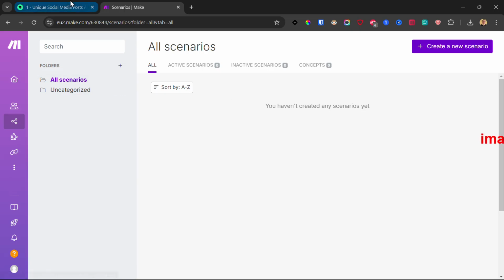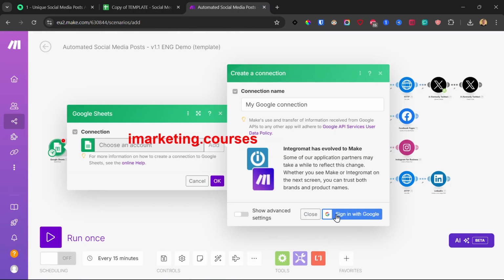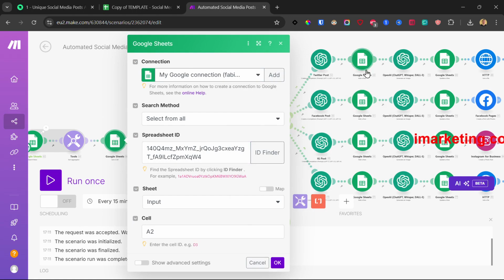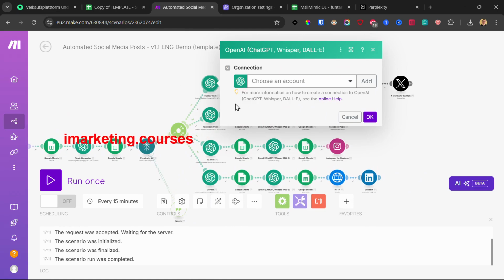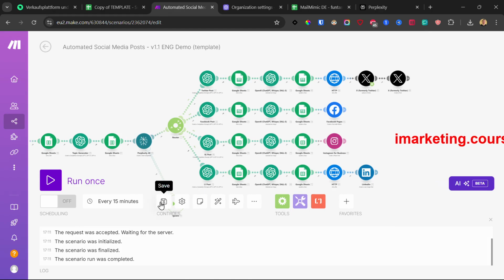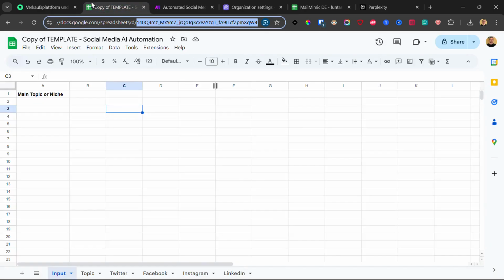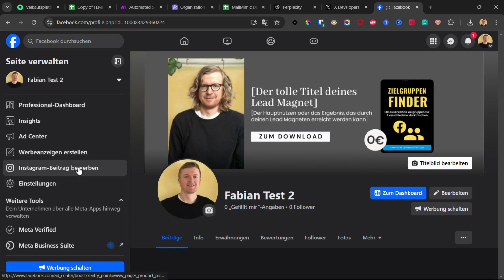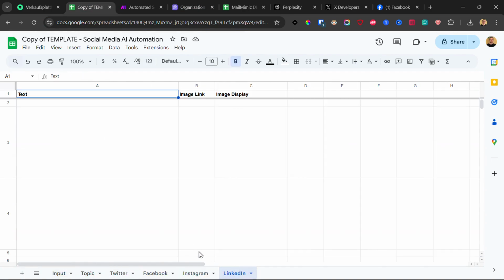02-Setup - Unique Social Media Posts Automation